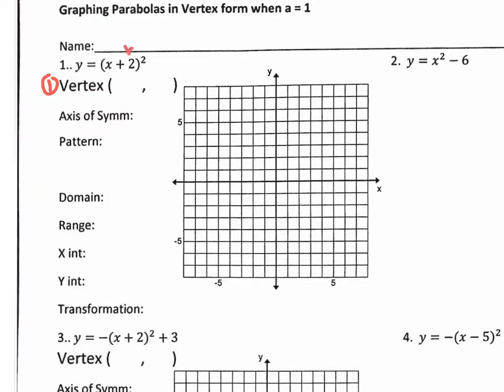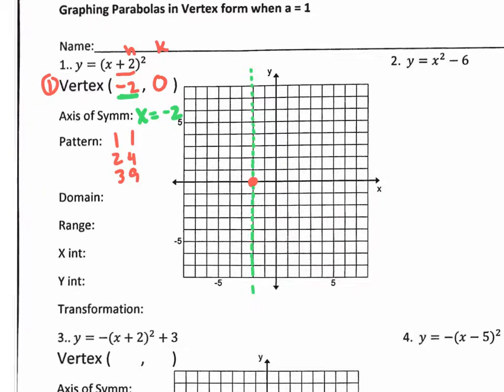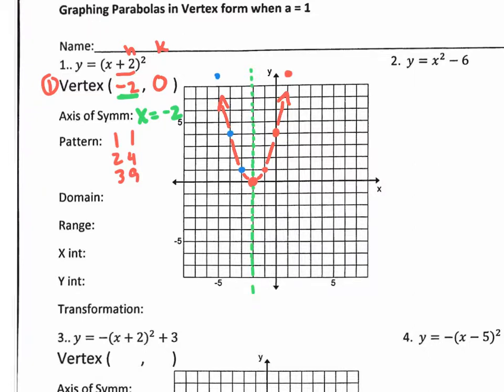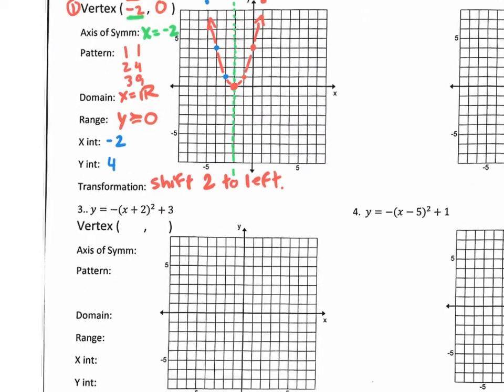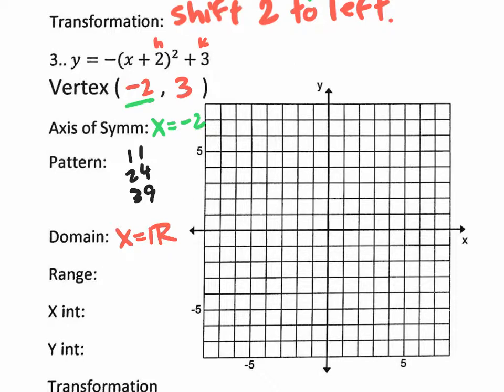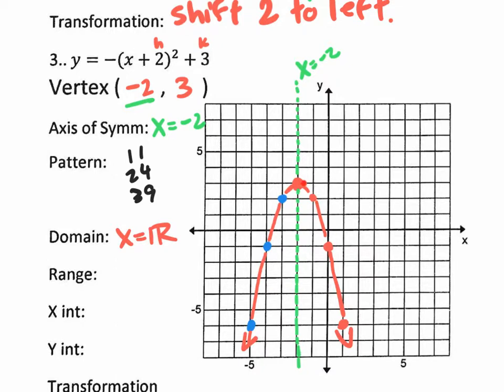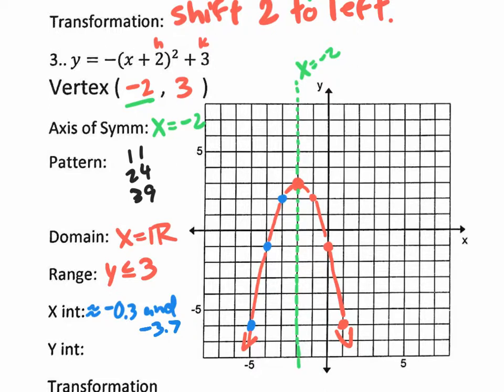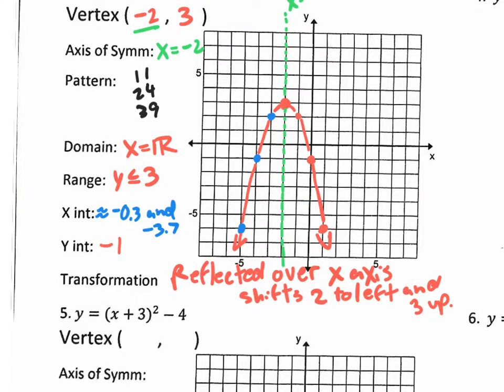2.7 WSM1 graphing parabolas